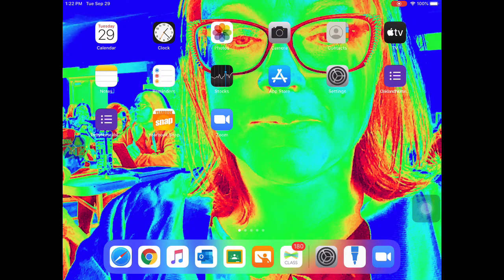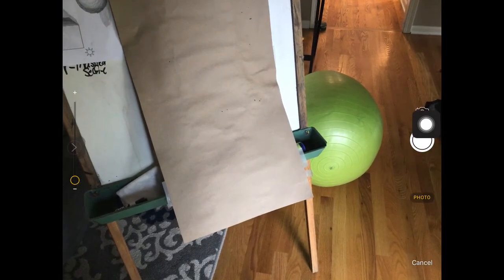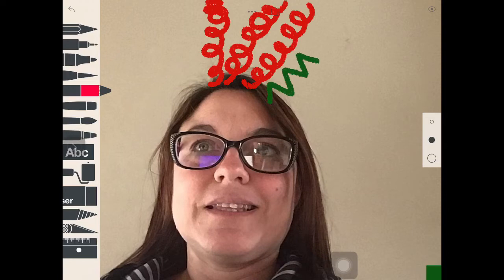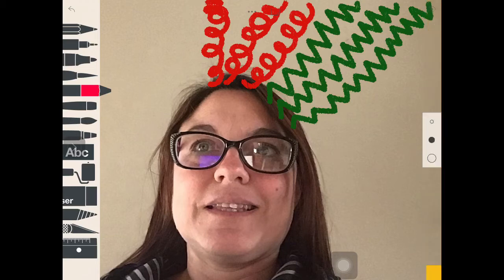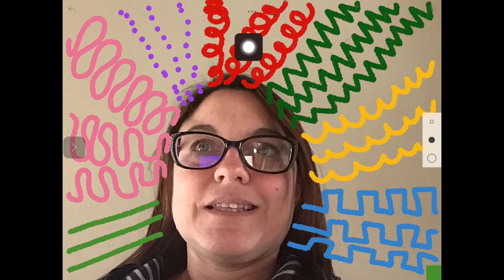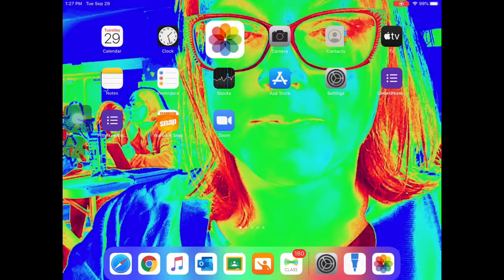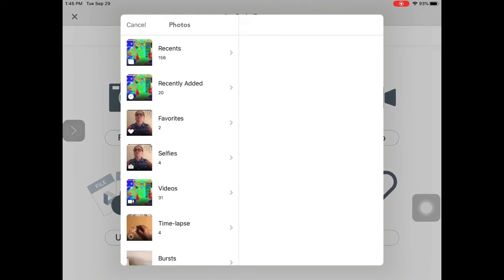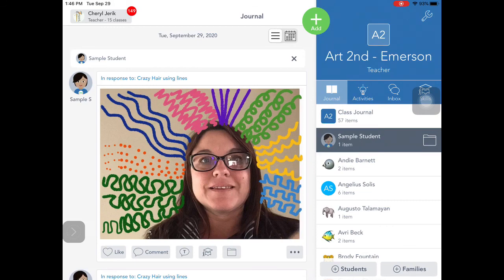Crazy Hair in Sketches School